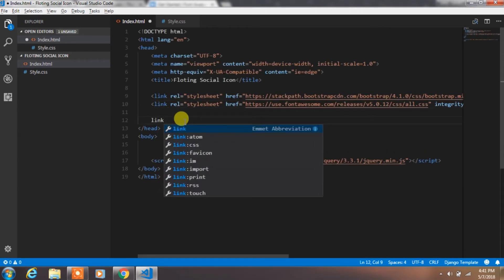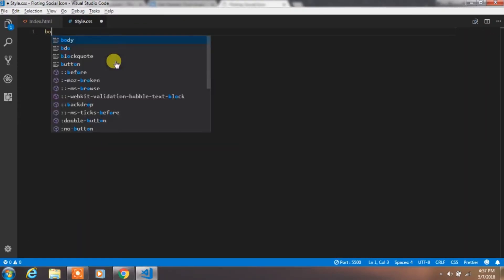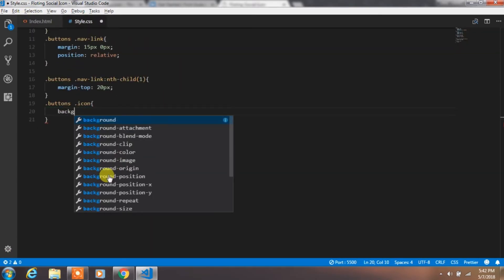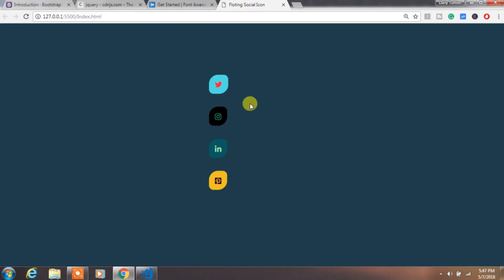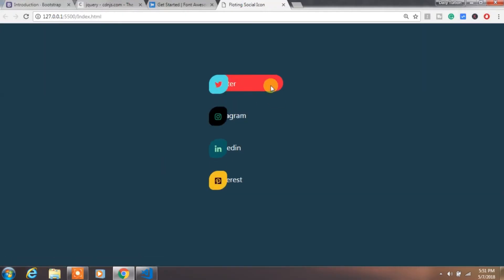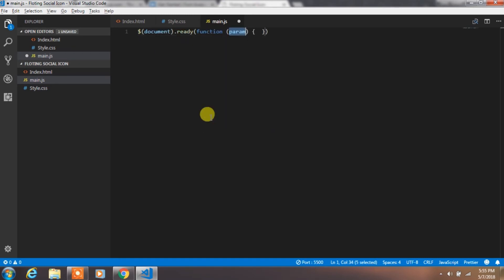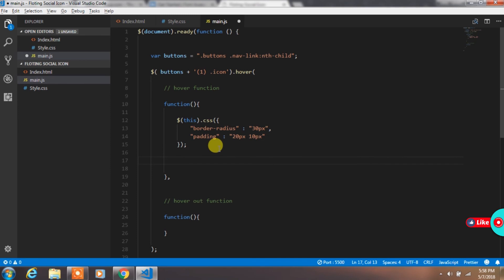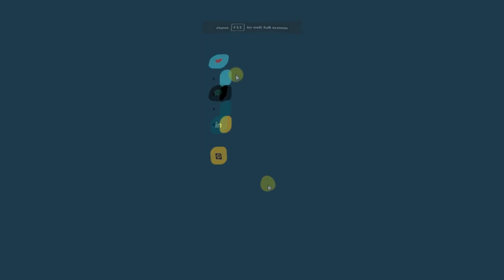Bootstrap Floating Social Icon with CSS Animation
In this tutorial, we are creating Bootstrap Social Floating Icon with CSS Animation. This tutorial will help you to build complete understanding and demonstration of floating social icons with animation.
We are using Jquery to Create this animation.

learn more with us.

How to Create Bootstrap Carousel (Slider) - Complete Guide